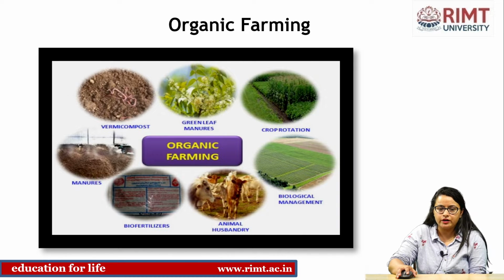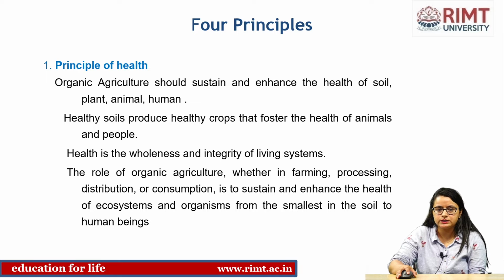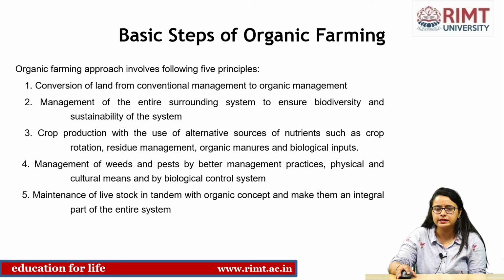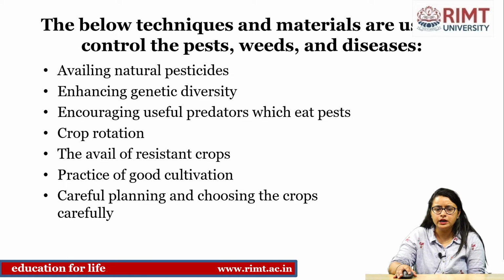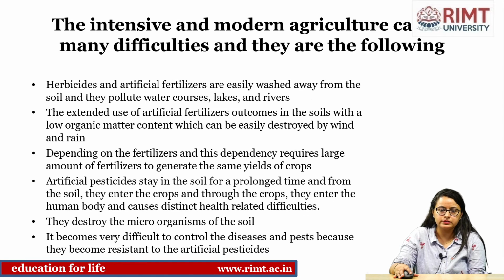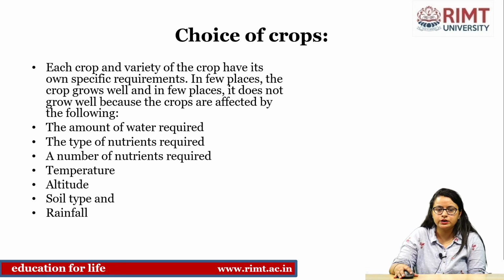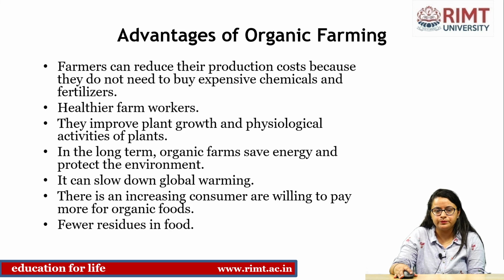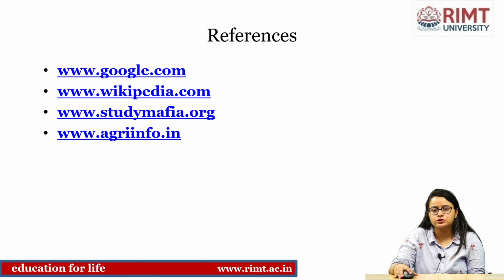Organic Farming in Field Crops | Ms. Prabhjot Kaur | School of Agriculture Sciences & Technology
Organic Farming in Field Crops | RIMT University | School of Agriculture Sciences & Technology
Presented By: Ms. Prabhjot Kaur, Assistant Professor, School of Agriculture Sciences & Technology

✔ RIMT Polytechnic
✔ ITI